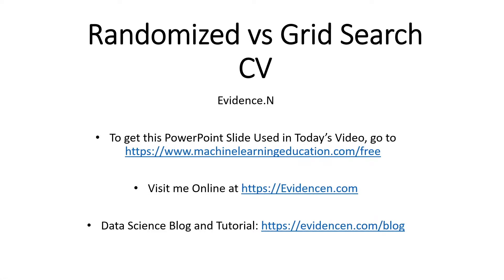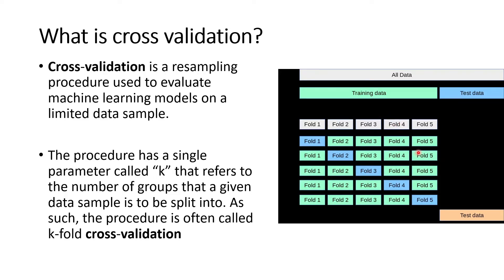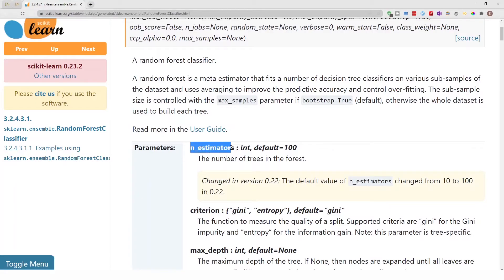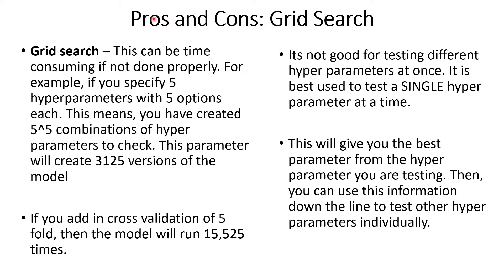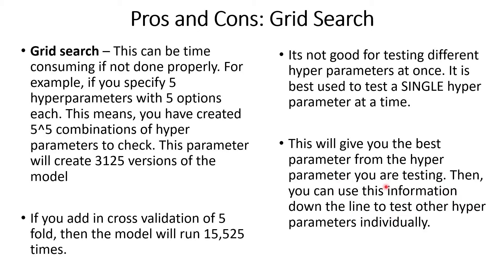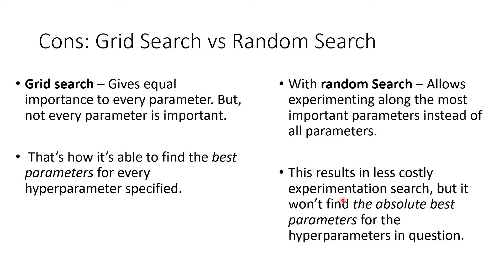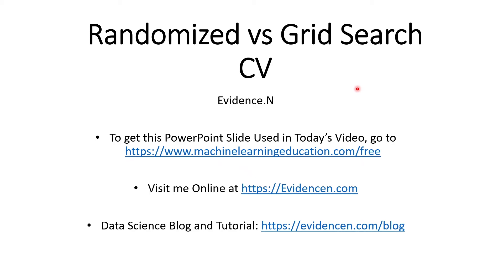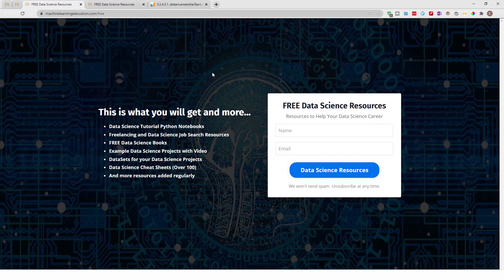Random Search CV vs Grid Search CV for Hyper-parameter Optimization in Machine Learning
Pros and Cons of Randomized search cv VS Grid search cv. Machine learning Random search for hyperparameter optimization vs Grid search.